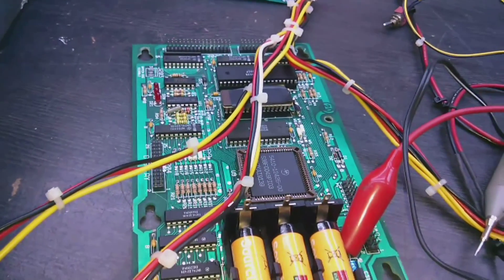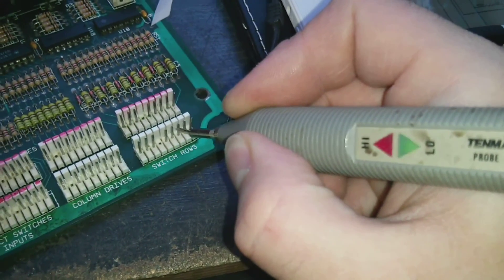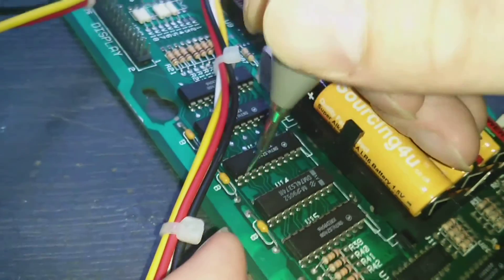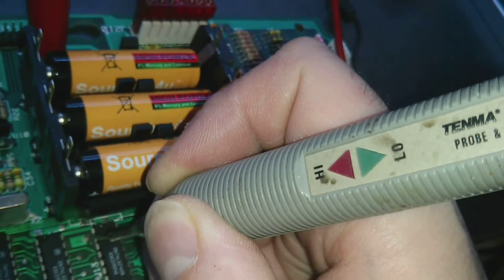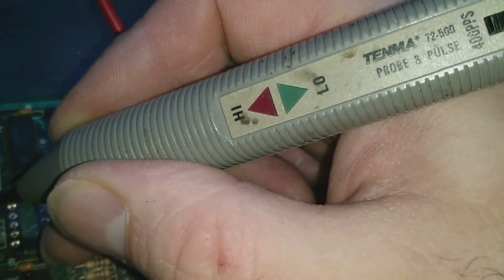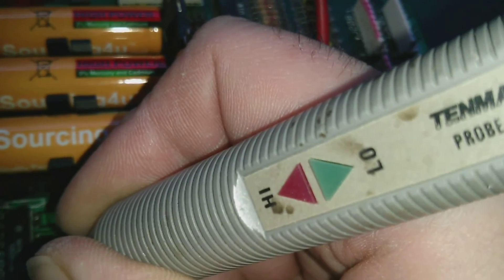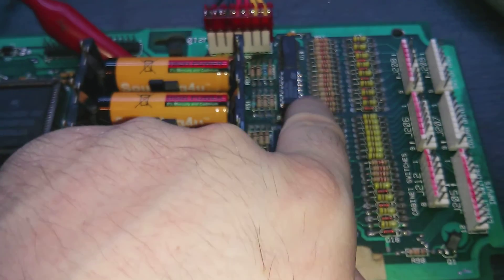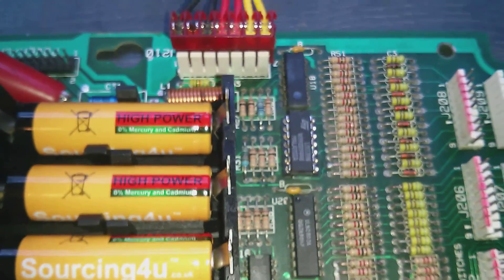Party Zone WPC CPU Switch Matrix Fix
Repairing a non-working switch matrix on a WPC 89 CPU Board that has suffered some previous battery corrosion